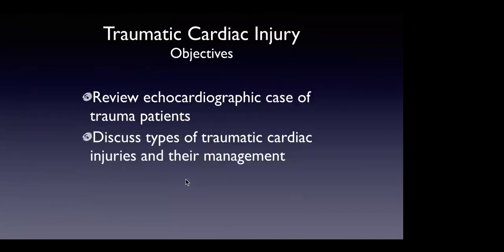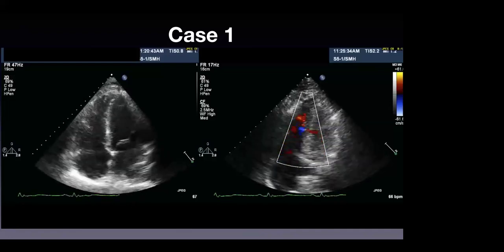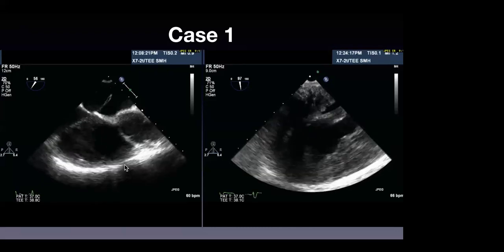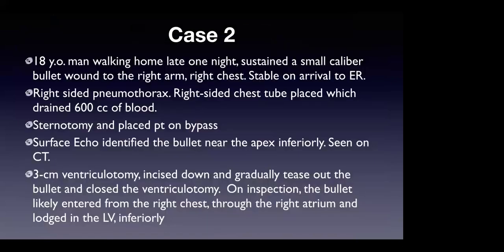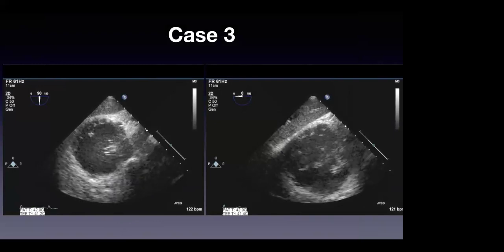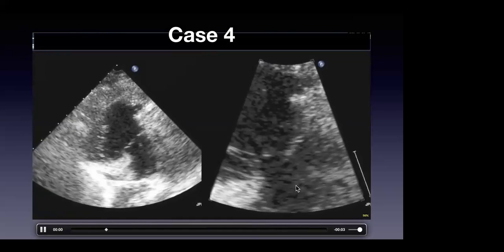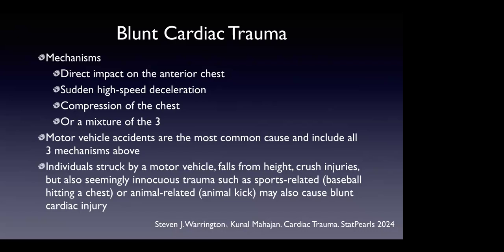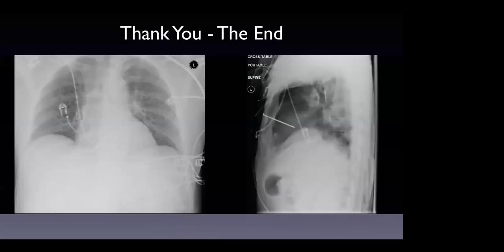Traumatic Cardiac Injury: The St. Michael's Experience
Date: Thursday, 29 August 2024

Speaker: Dr. Howard Leong-poi

Objectives:
1 Review echocardiographic cases of trauma patients.
2.Discuss types of traumatic cardiac injury and their management.